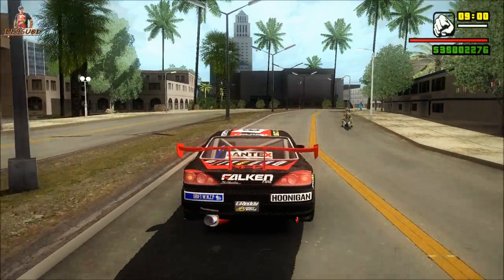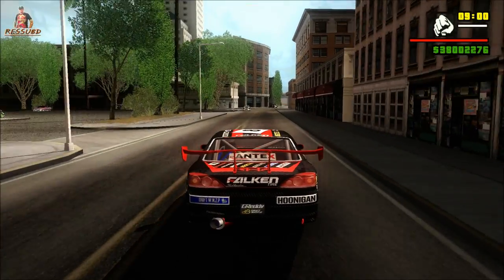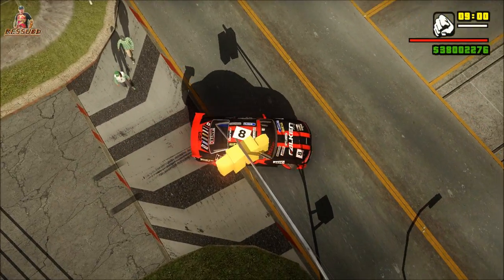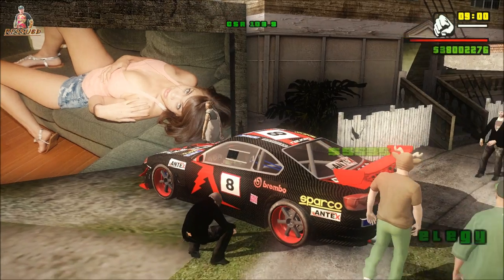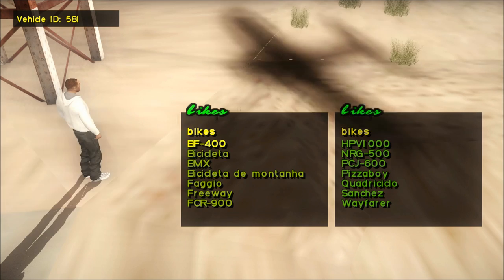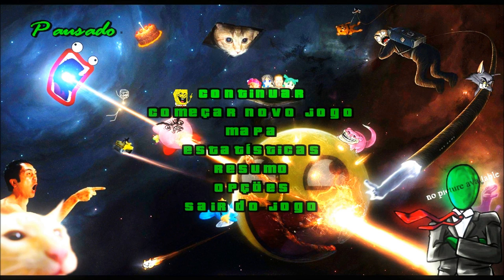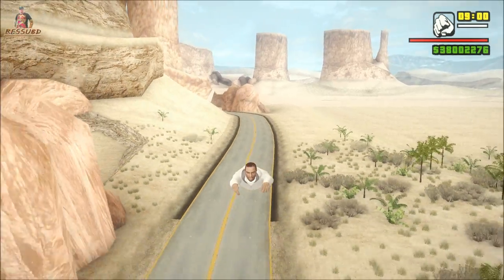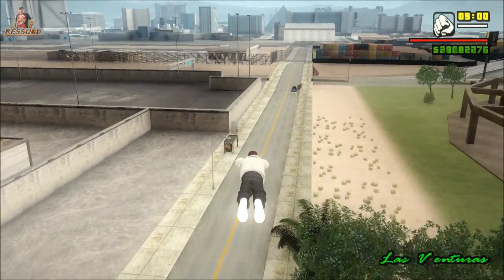GTA PACK DE RUAS KENBLOCK V2 ROADS ORANGE By Montenegro FULL HD 1080p60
VEJA TAMBÉM OUTRAS MODIFICAÇÕES PARA O SEU GTA SAN ANDREAS!